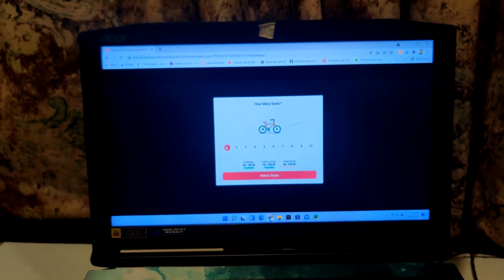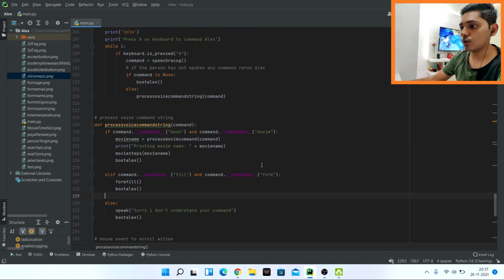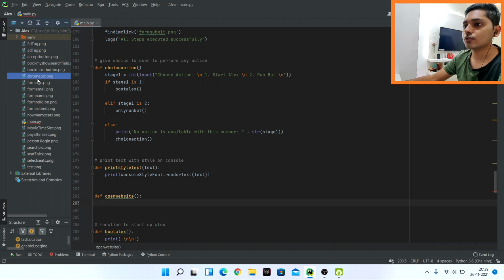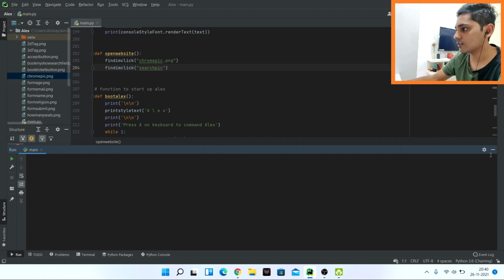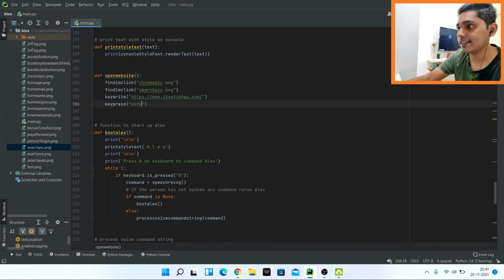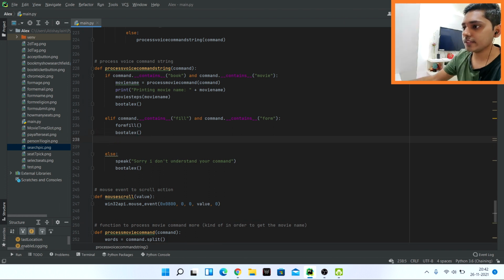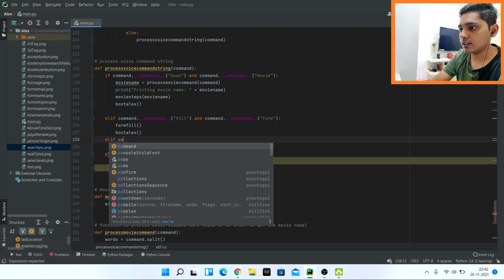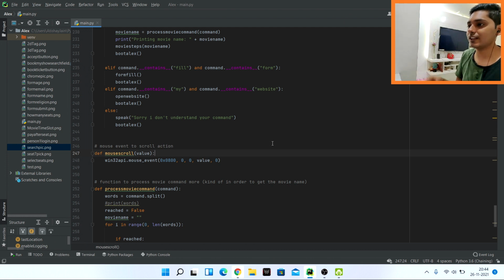I made a bot to do my work || College Project Talk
I will make the video if get a lot of comments for this.